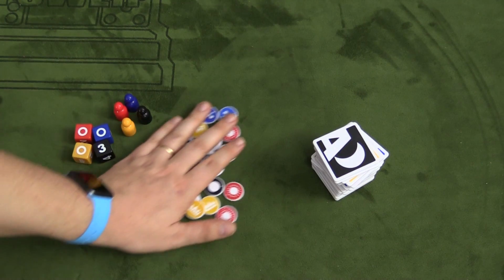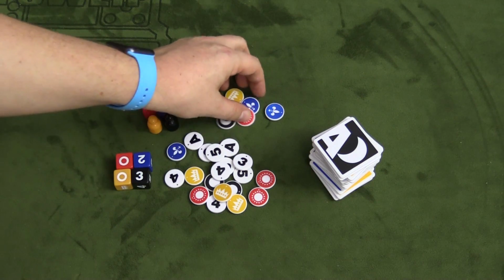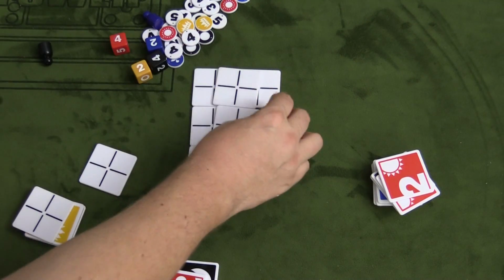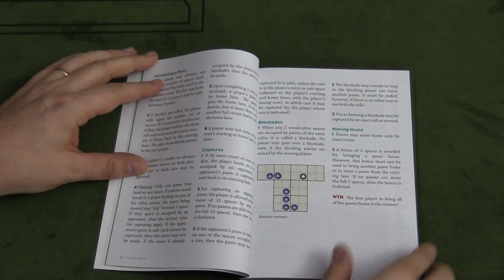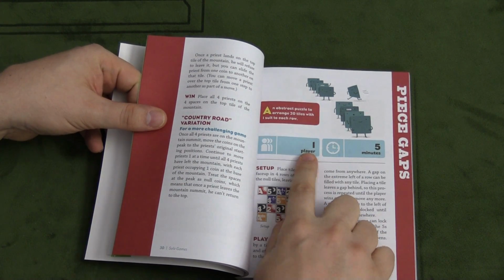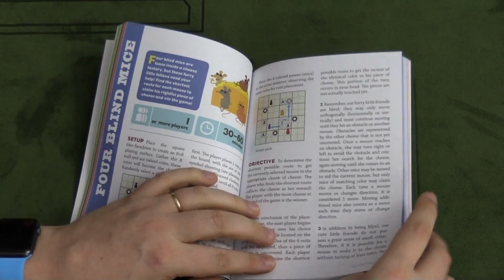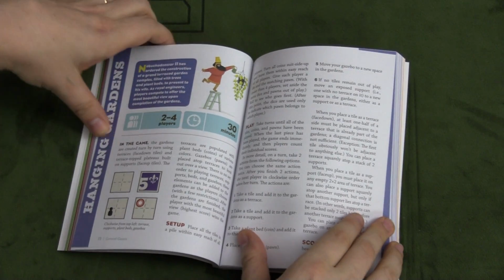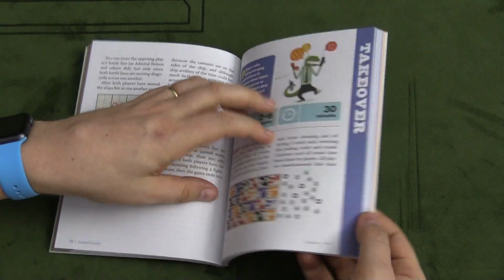The Infinite Board Game Review - with Tom Vasel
Tom Vasel takes a look at this new version of the Piecepack Set.

00:00 - Introduction
03:04 - Overview
06:52 - Final Thoughts